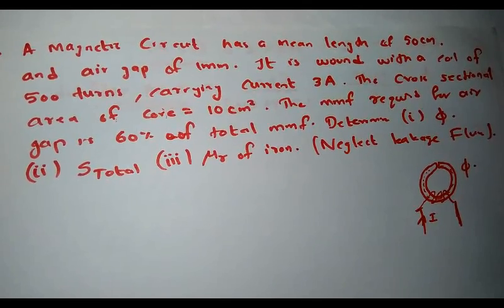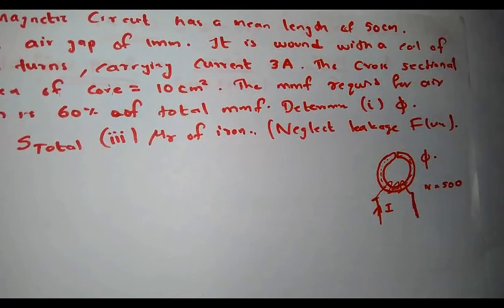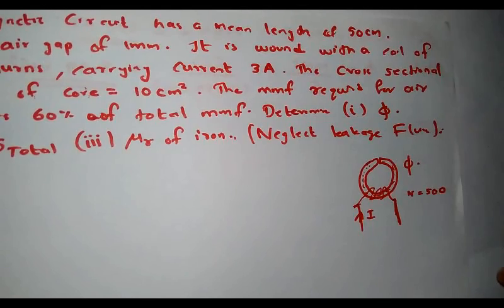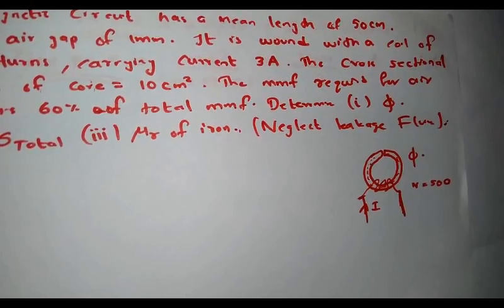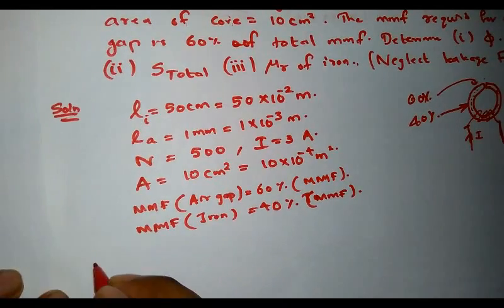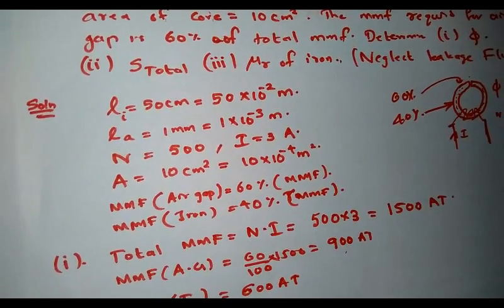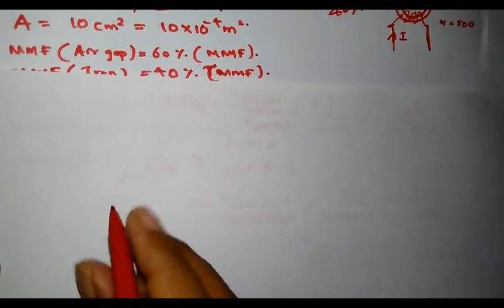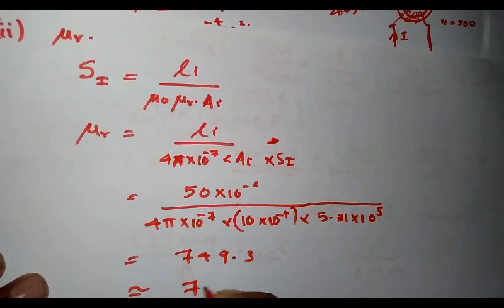Magnetic Circuit Repeated problem Q2 KTU BEE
Magnetic Circuit Repeated problem KTU BEE